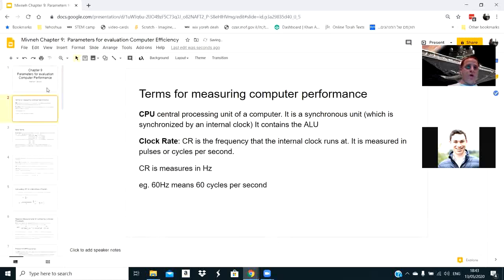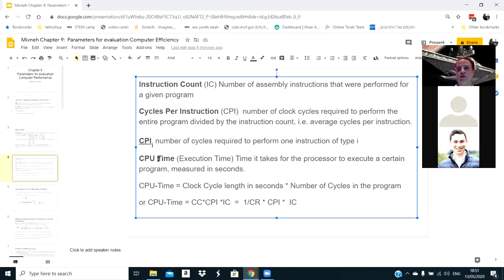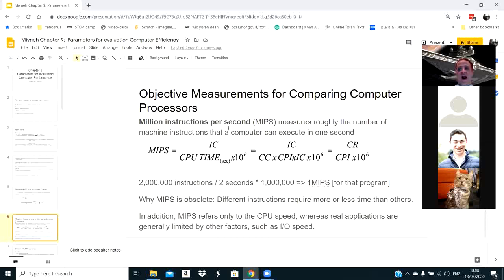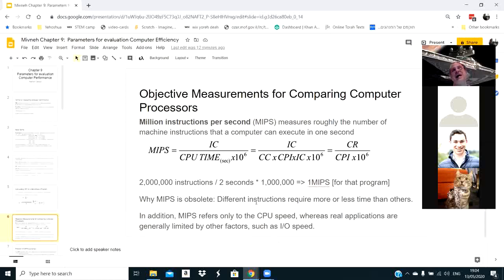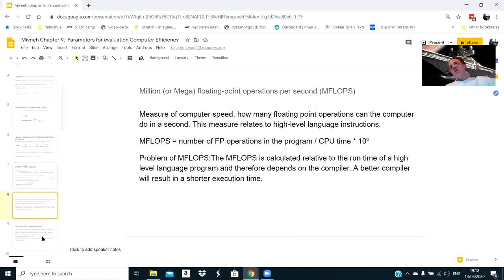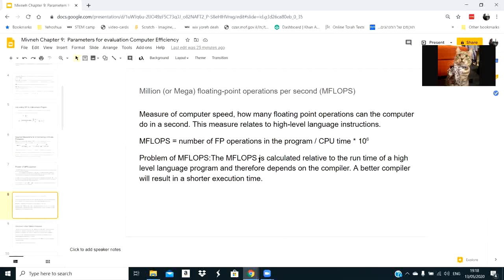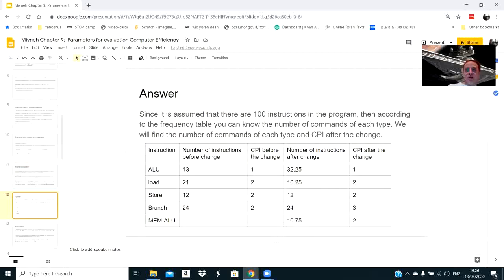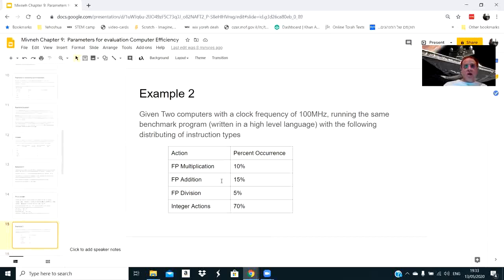Computer Architecture Chapter 9 English 13 may 2020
Zoom Class in Computer Architecture: Parameters for evaluating computer performance